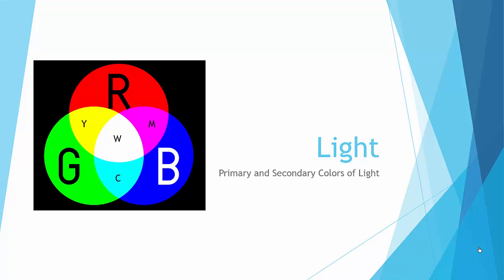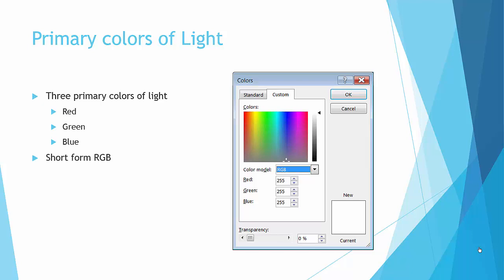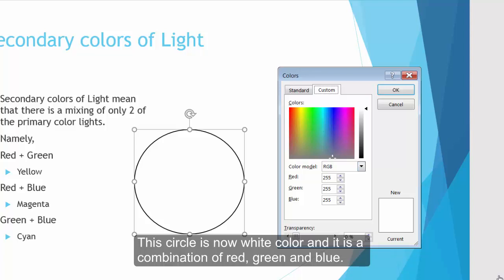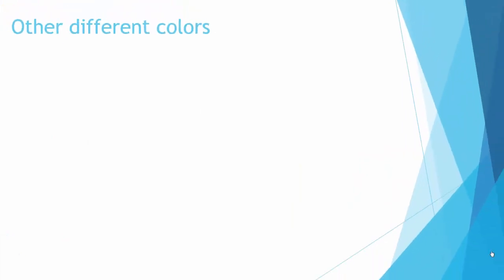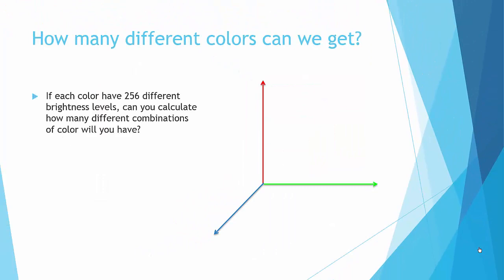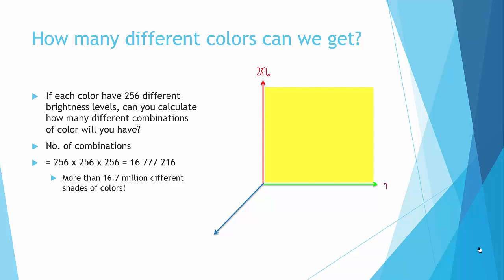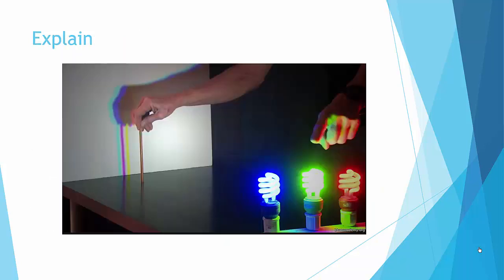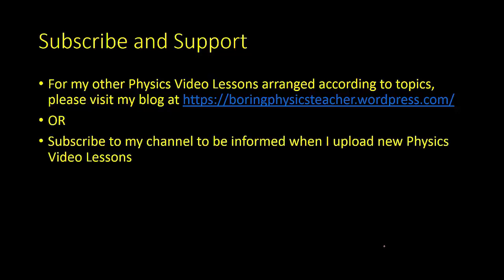Optics: What are the Primary and Secondary Color of Light?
In this Physics video lesson, we show you what are the primary colors of light. Based on primary colors of light RGB, I will show you what are the secondary colors of light using a PHET simulation Then, we will show why laptop screens usually have 16.7 million colors.